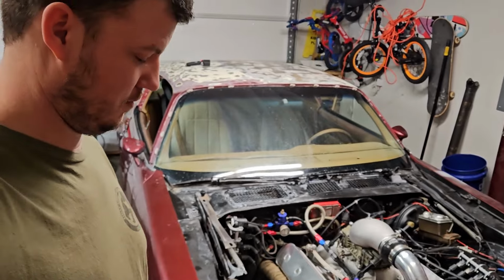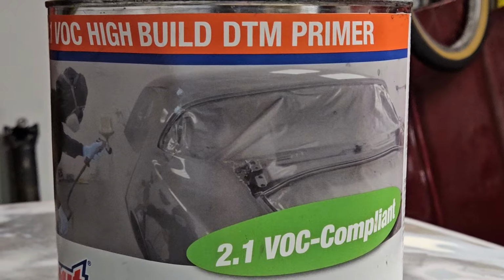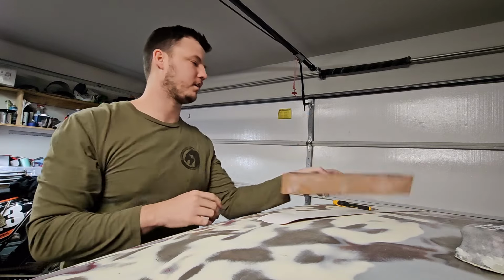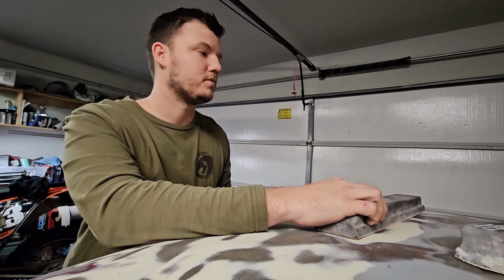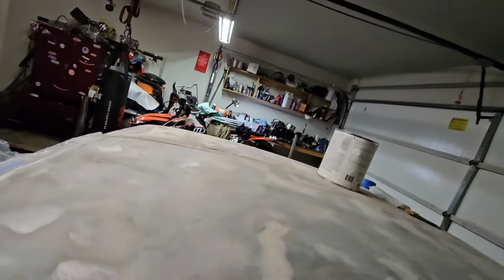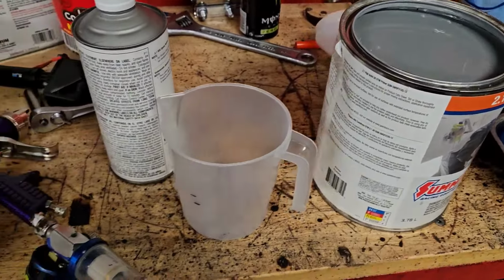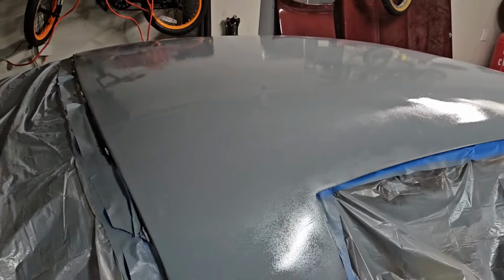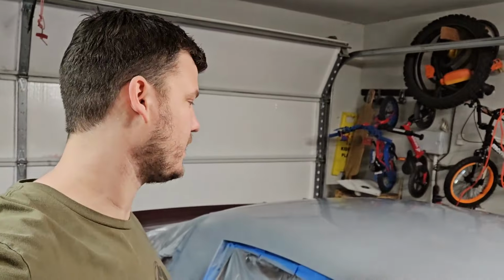This Is The Most Critical Step When Painting Your Car